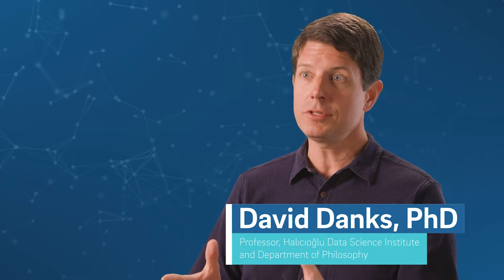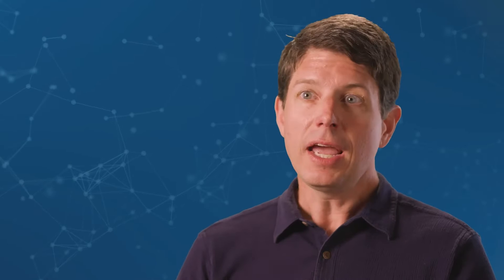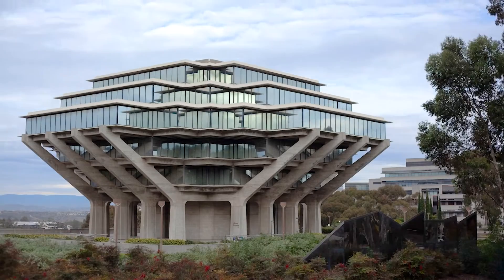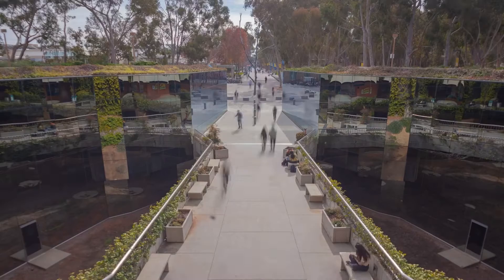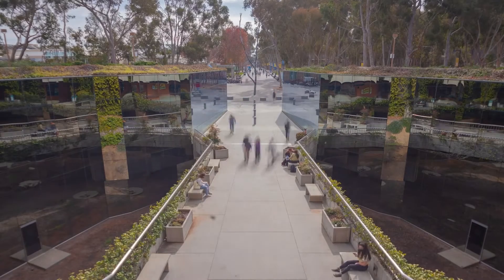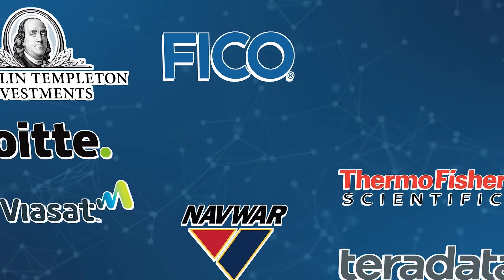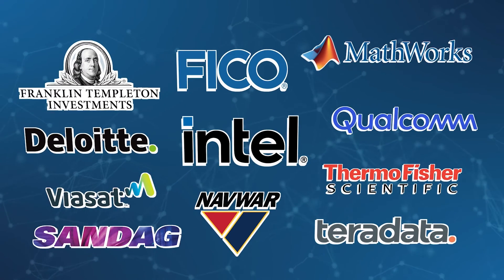UCSD Online Master of Data Science Program Overview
This video provides an overview of the Online Master of Data Science program at the University of California San Diego.